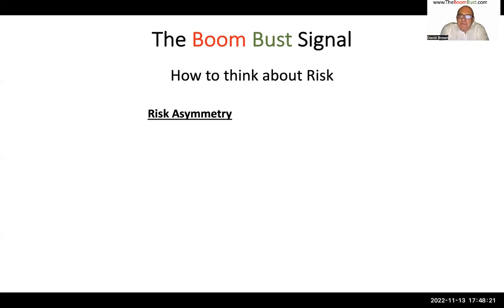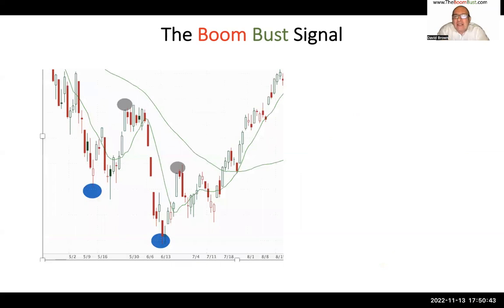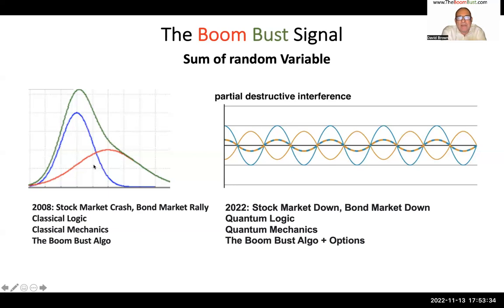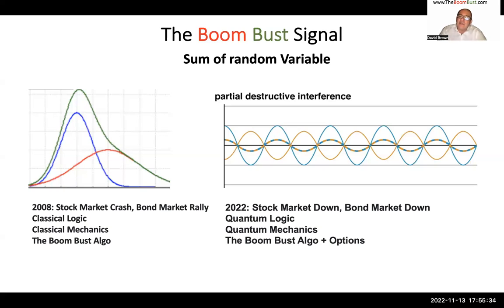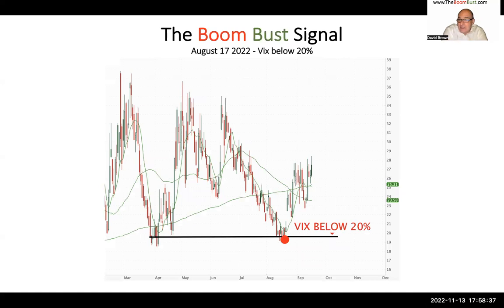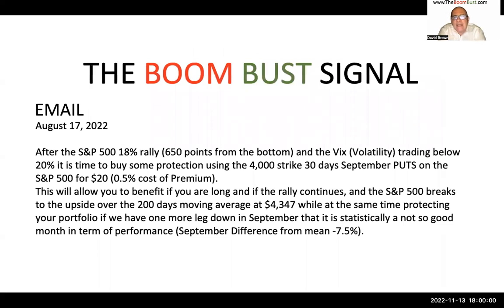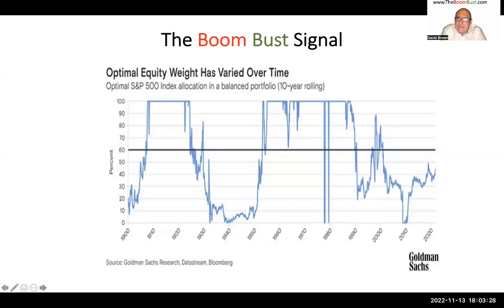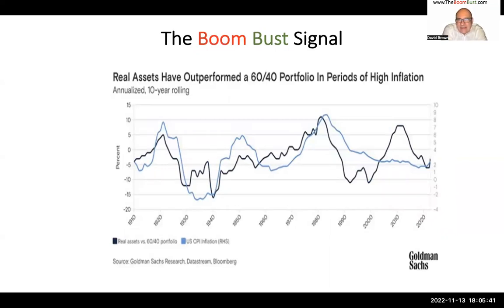650% performance in September 2022 with Option Convexity